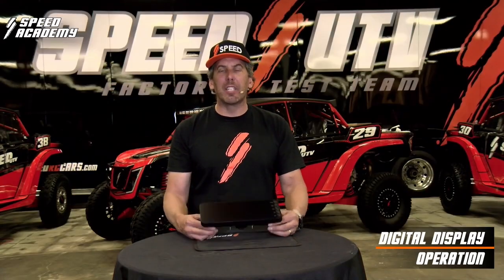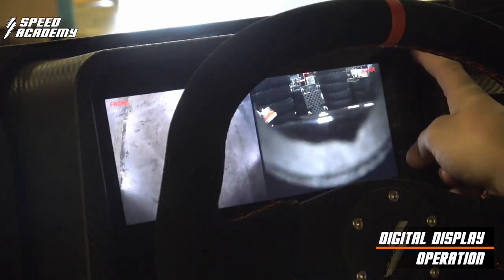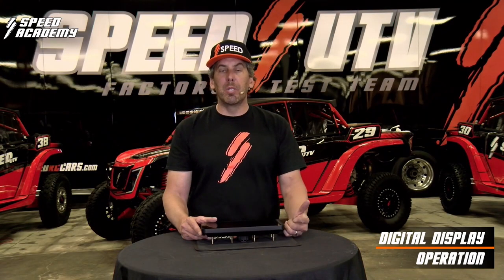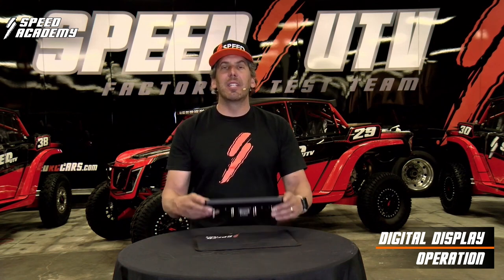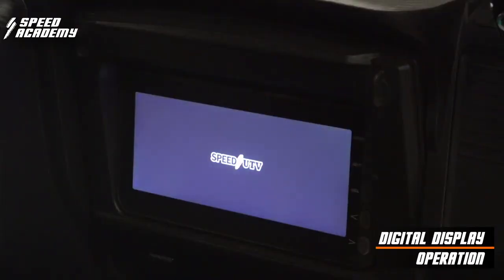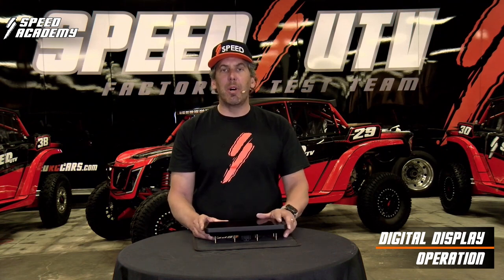Speed UTV Digital Dash - Training and information session